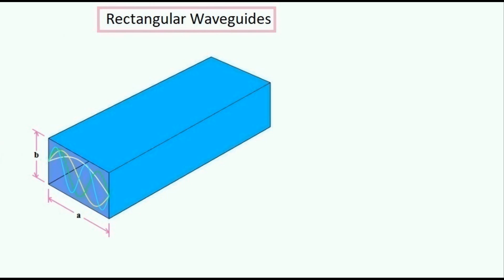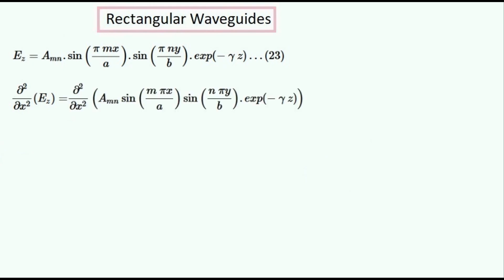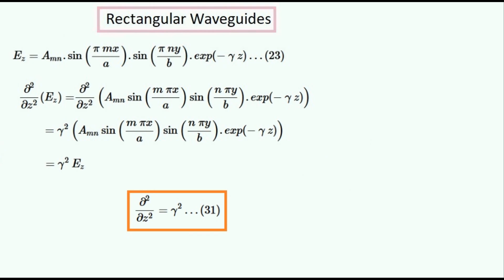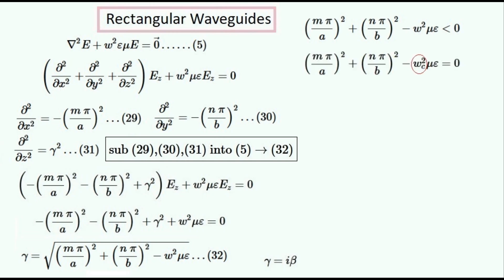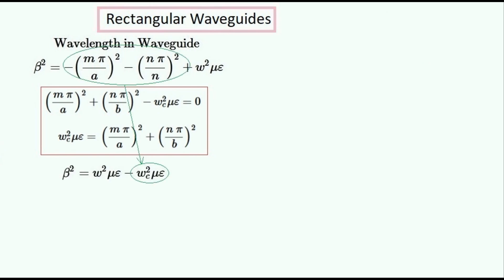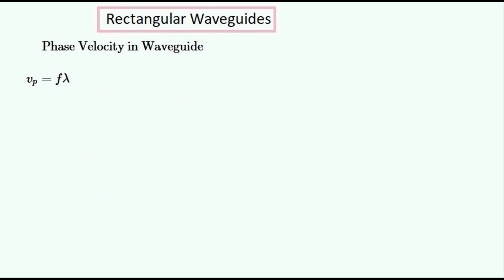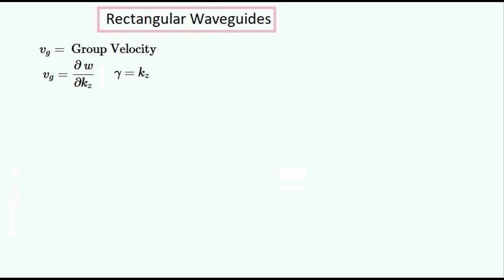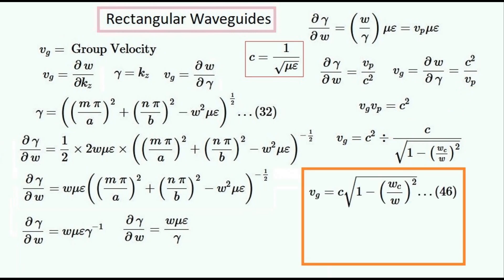Rectangular Waveguides Part 4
A short and detailed derivation of the cut-off frequency, wavelength, propagation constant, phase velocity and group velocity of the electromagnetic wave in the waveguide.